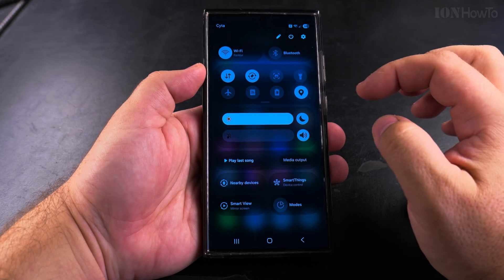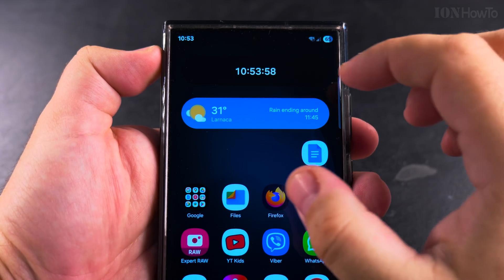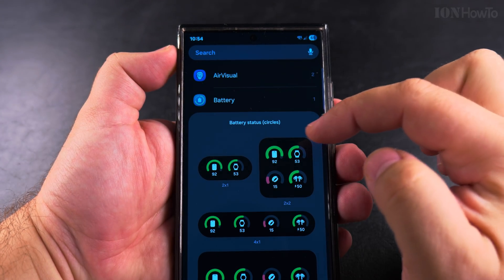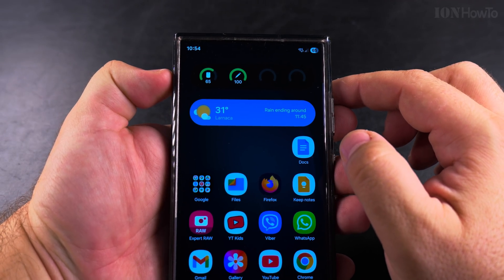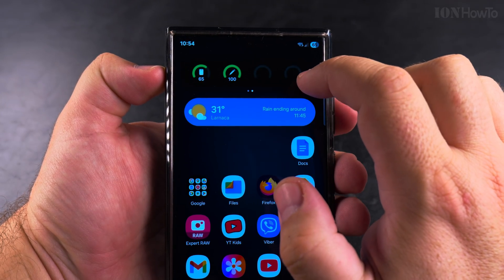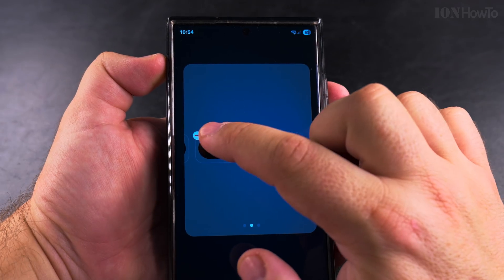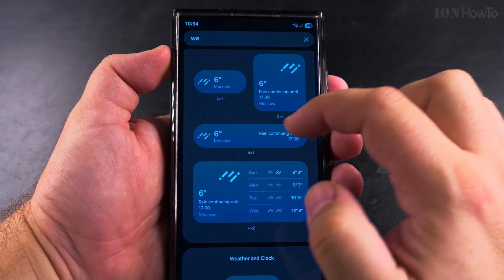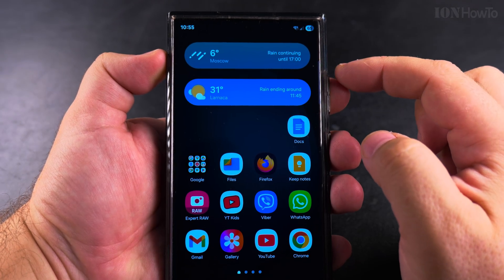How to Stack Widgets on Samsung One UI 7 Android 15 Home Screen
Android 15 Home Screen Stacks.

In this video, I show you how to stack widgets on your Samsung Galaxy phone running One UI 7 and Android 15.
Widget stacking lets you save space on your home screen by grouping multiple widgets together, so you can swipe through them easily.

Showing on Samsung S23 Ultra Android 15, OneUI 7.0

If you're looking for a way to organize your Samsung home screen or want to use widget stacks to keep things tidy, this guide will help. I show you the steps to add stacked widgets, resize them, and switch between different widgets in the stack.

Learn how to customize your Samsung Galaxy Android home screen on One UI 7, and widget stacking is a useful feature for better home screen organization. If you want to stack weather and calendar widgets or combine music and reminders this video is for you.

If you have questions about Samsung home screen customization, widget settings on Android 15, or how to make the most of One UI 7 features, let me know in the comments.

Any questions?